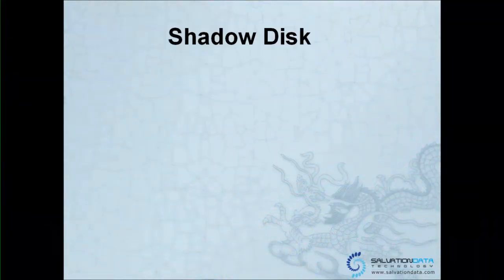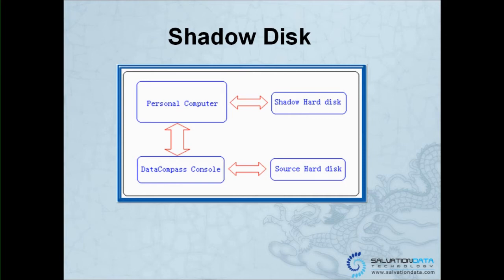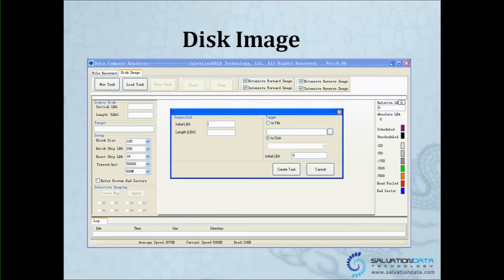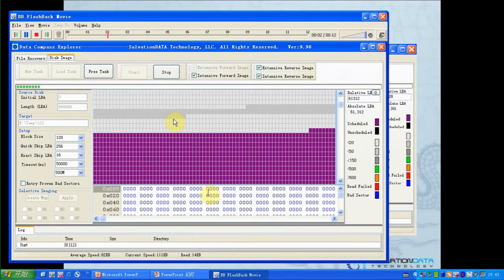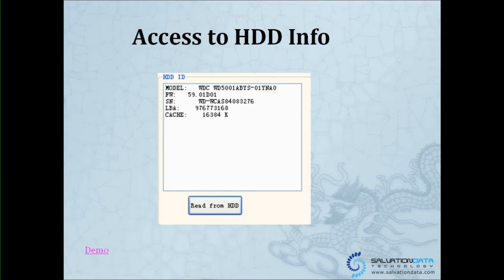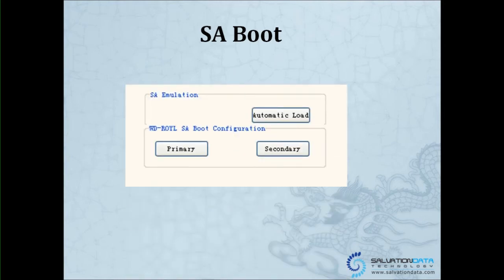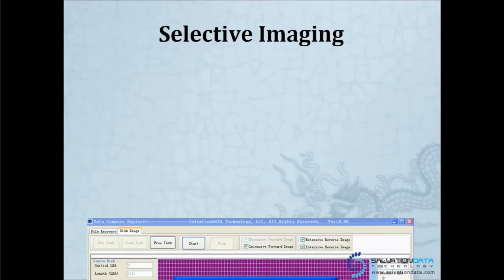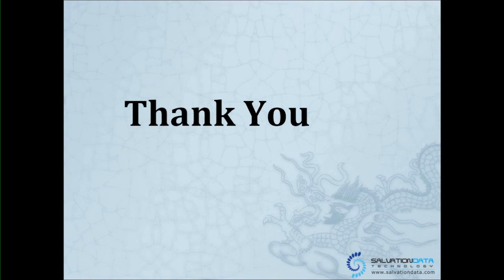SalvationDATA Data Compass video demo (part 2 of 2) --Disk imaging and data recovery equipment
Traditional disk imaging tools and methods are designed to work on good hard drive only, not the patient hard drive that are unstable or inaccessible because of media defects and unstable heads, which are common challenges in practice. However, through the Data Compass, patient drives will become intact hard drives and ready for file recovery.